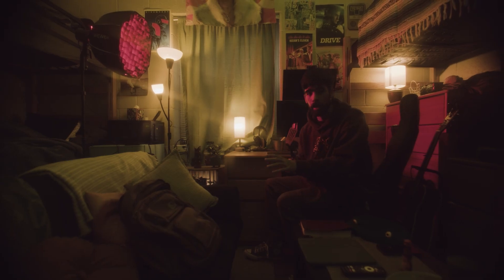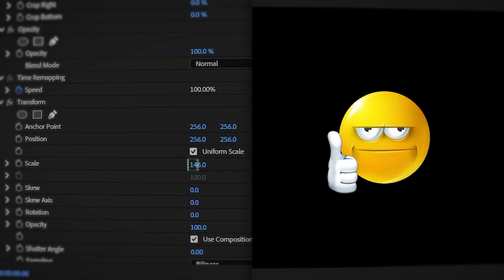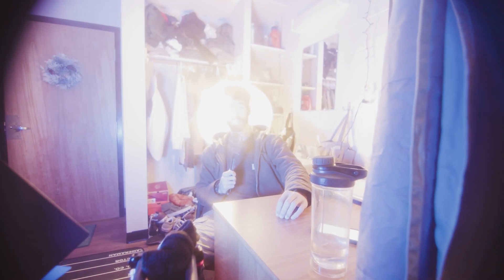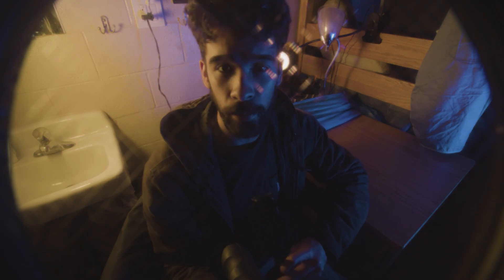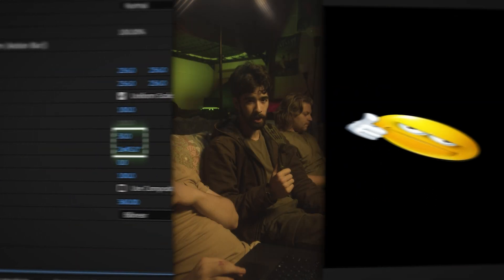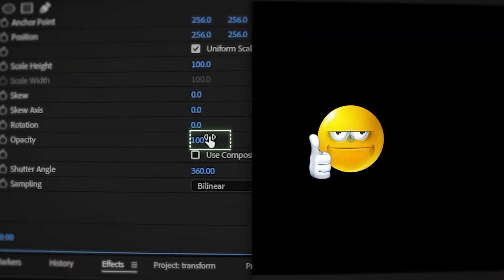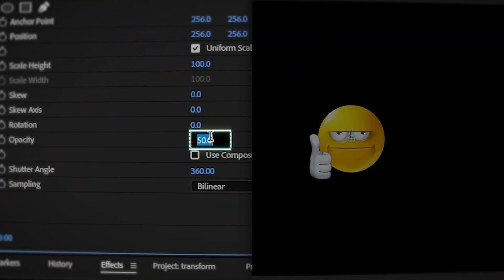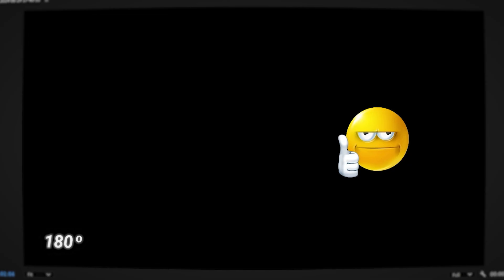The Beginner's Guide to TRANSFORM Tool in Premiere Pro [TUTORIAL]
Sign up for a subscription with LICKD today!

Support a Creator code - JAMFAM1957

What I've Done (Instrumental) by Linkin Park, License ID: 9ZYBNpjaYJ3

For the First Time by Mac DeMarco, License ID: yWPXGWbrjOo

Chamber Of Reflection by Mac DeMarco, License ID: yoNd5kqPXvE

Freaking Out the Neighborhood by Mac DeMarco, License ID: NZ691WZ96M7

Espresso by Sabrina Carpenter, License ID: r1axPXV2aNG

Heart To Heart by Mac DeMarco, License ID: 13RnazOYqNo

Rockin' Around The Christmas Tree by Brenda Lee, License ID: 3OZA0wY17XP

If you want to use music from famous artists, try Lickd to get track credits and unlimited stock music
Chapters
Intro: 0:00 - 0:12
Finding Transform: 0:13 - 0:21
Position: 0:22 - 0:33
Scale: 0:34 - 0:47
Rotation: 0:48 - 0:55
Keyframes: 0:56 - 2:09
Skew: 2:10 - 2:33
LICKD: 2:34 - 3:25
Opacity: 3:26 - 3:36
Anchor Point: 3:37 - 4:20
Shutter Angle: 4:21 - 4:42
Outro: 4:43 - 5:13